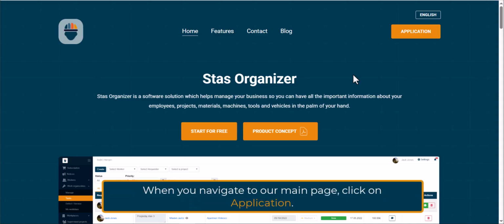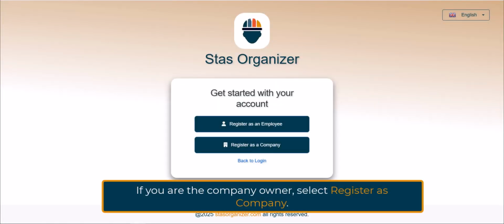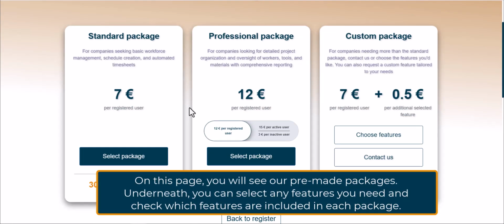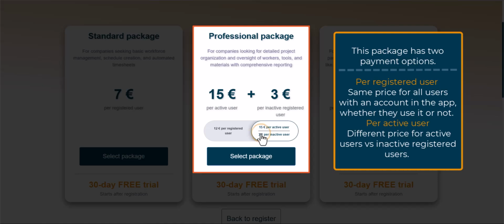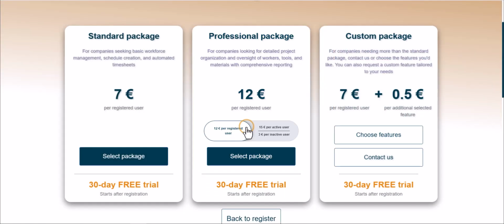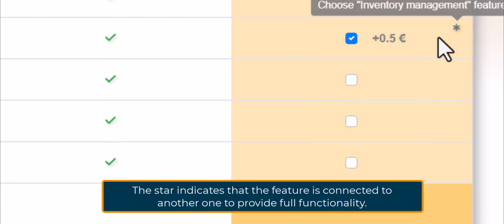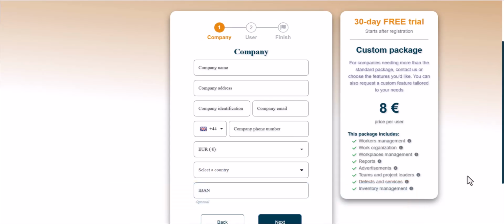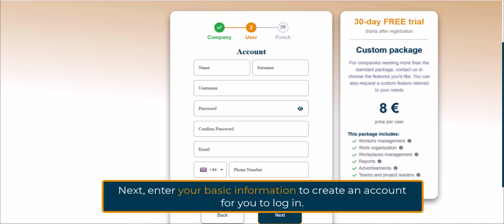How to Register Your Company on STAS Organizer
📌 How to Register Your Company on STAS Organizer | Quick Tutorial

Get started with STAS Organizer by learning the simple registration process—choose your package, register your company, and create your user account with ease! 🏢🖥️✅

🔹 What you'll learn:
✅ Navigating to the Application page and creating an account
✅ Registering as a company owner
✅ Exploring pre-made packages: Standard, Professional, and Custom
✅ Understanding feature selection and package details
✅ Registering your company’s basic information
✅ Creating your personal user account
✅ Agreeing to terms and submitting your registration
✅ Admin review process and email notification
✅ Flexibility to change packages and features anytime

🛠️ Ideal for company owners ready to onboard their team with STAS Organizer’s powerful management tools!

⏱ Chapters:
0:00 Introduction
0:10 Navigating to Application and selecting packages
0:40 Package options explained
1:10 Registering company information
1:32 Creating user account and agreeing to terms
1:55 Admin review and login process
2:15 Flexibility to change packages
2:30 Conclusion